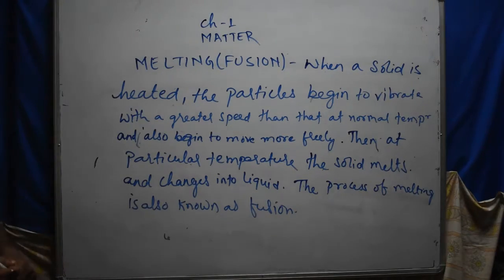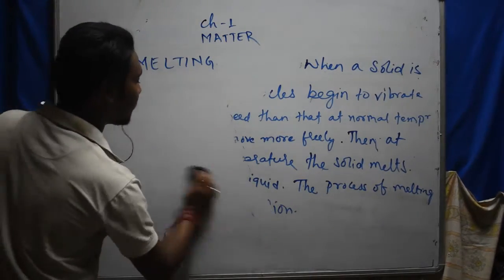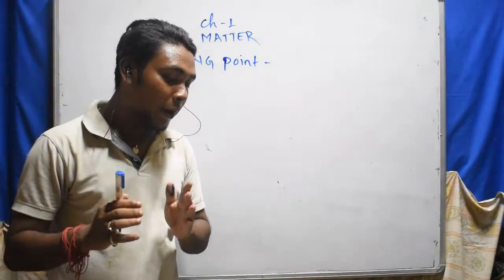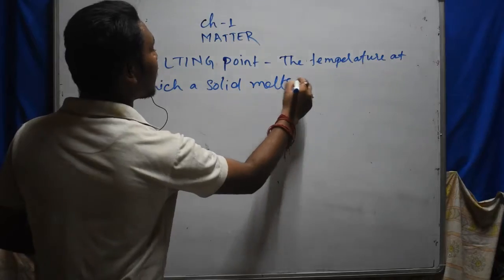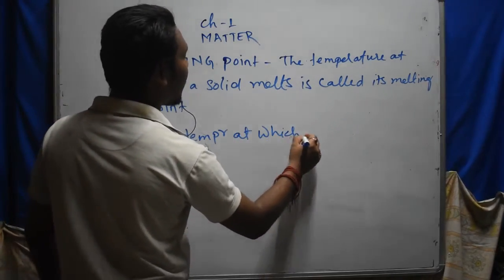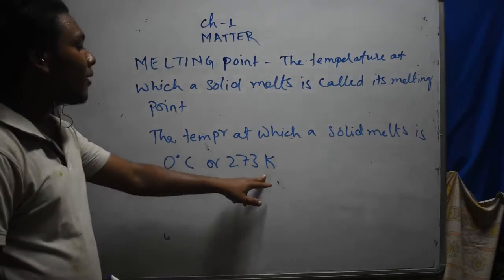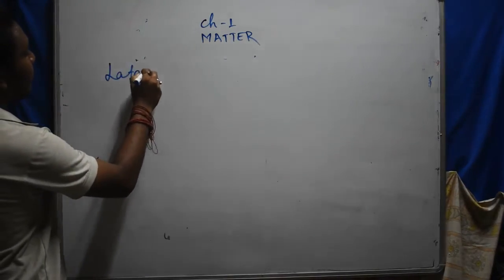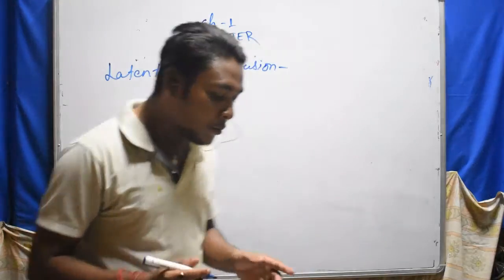class 9 science part 3